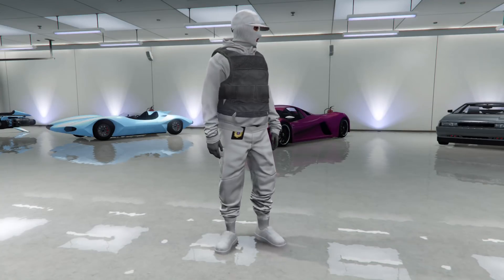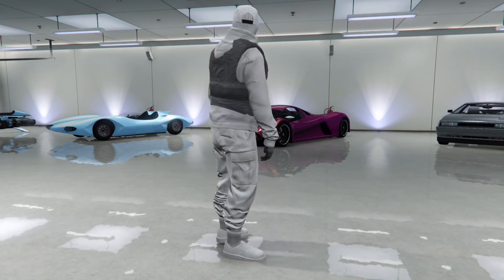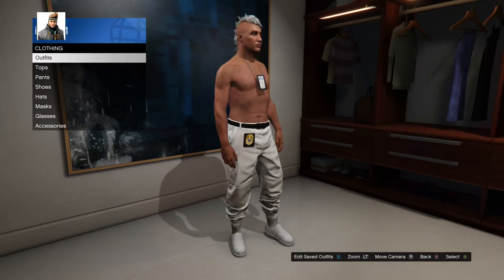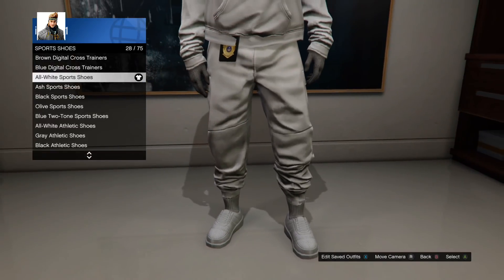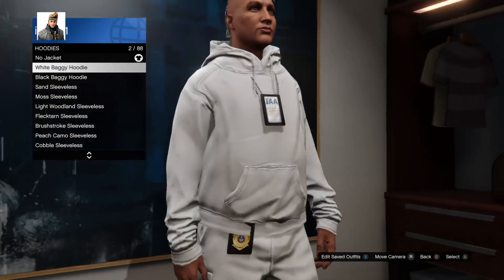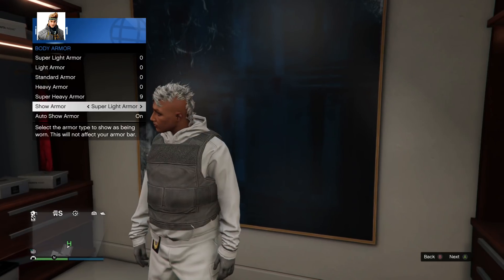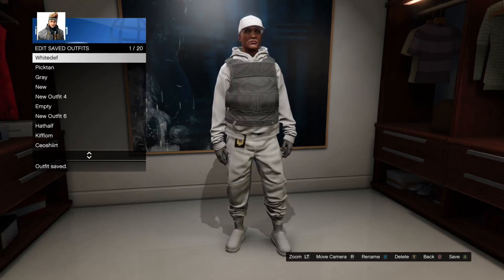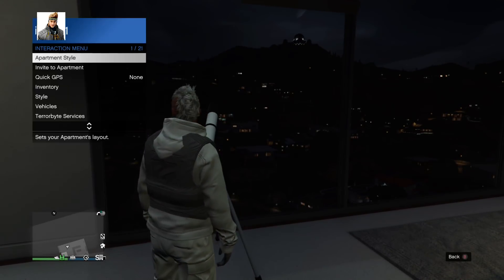GTA 5 Online Run and Gun Modded Outfits WHITE-DEF RnG White Joggers GTA 5 Glitches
WHITE DEF Run and Gun (RnG) Outfit Tutorial White Joggers Modded Clothing GTA 5 Glitches (GTA Online)